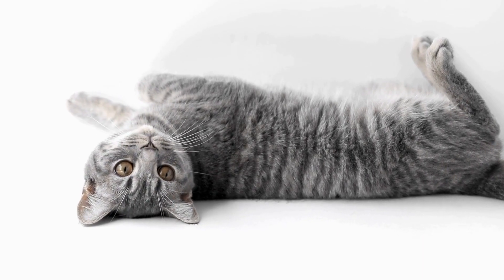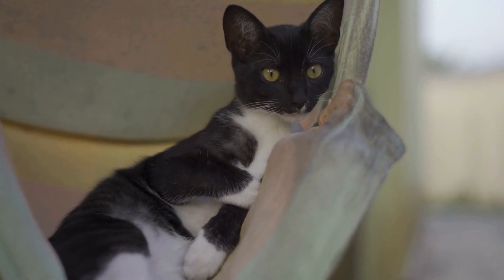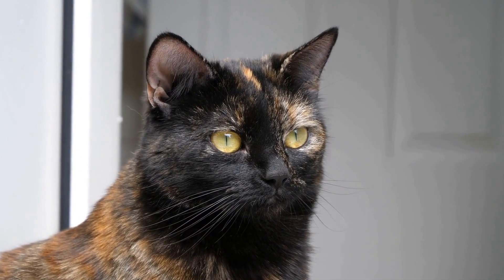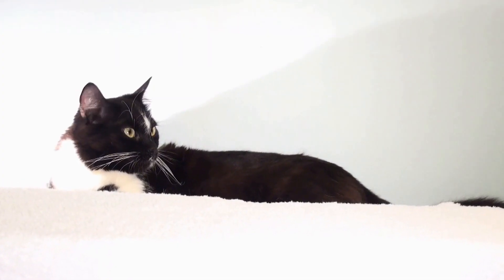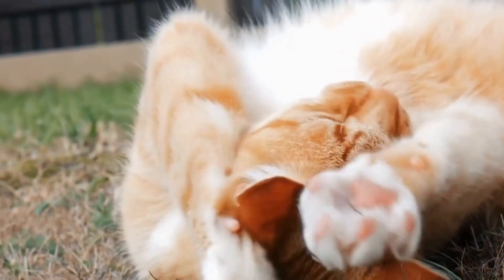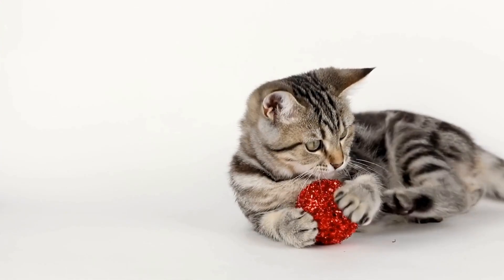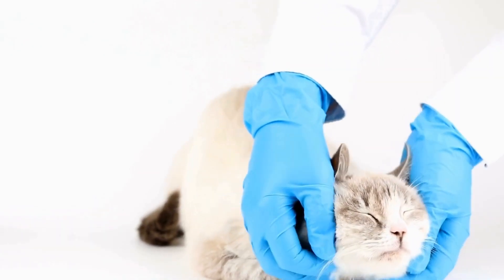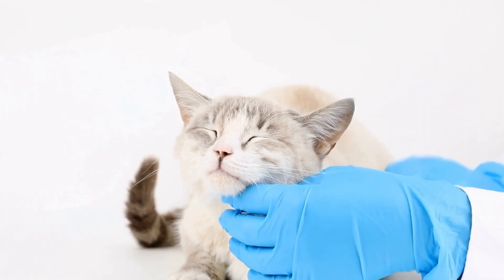How to Stop Your Cat from Opening Cabinet Doors!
This article explores the curious nature of cats and how it can sometimes lead to unwanted behaviors, such as trying to open cabinet doors. It offers tips on how to prevent this activity and provides solutions to keep cats safe. Keywords: cats, curiosity, unwanted behaviors, cabinet doors, prevention, solutions, safety.